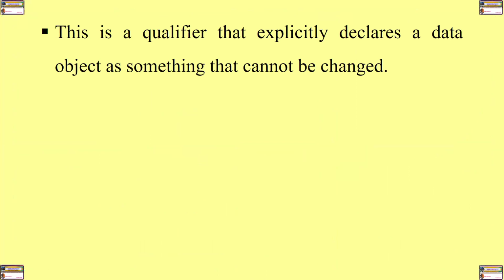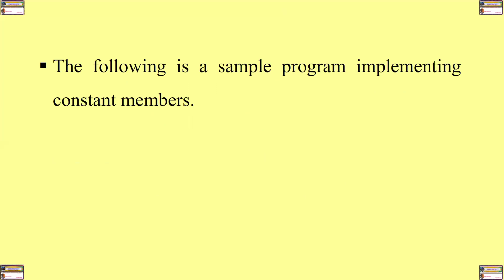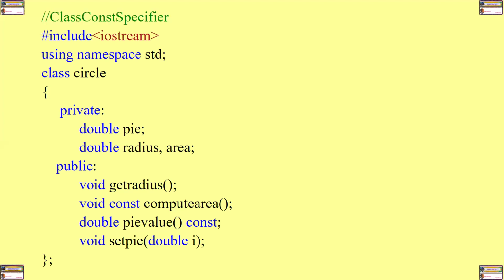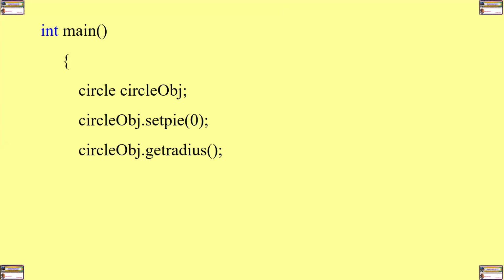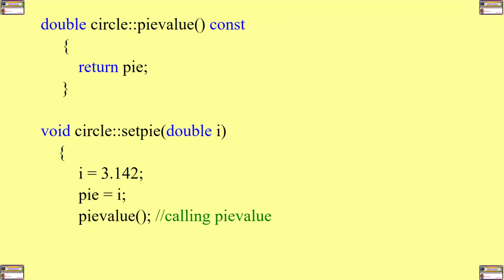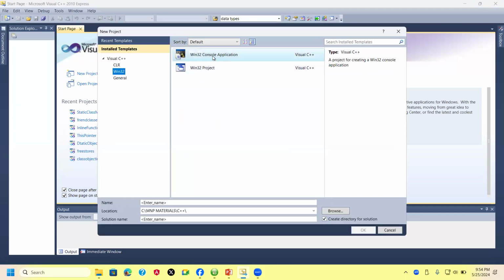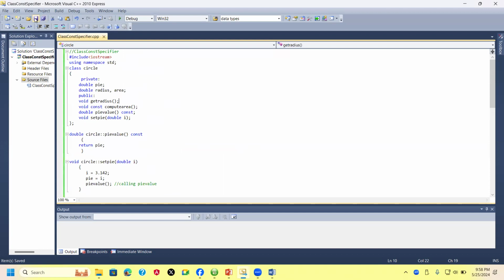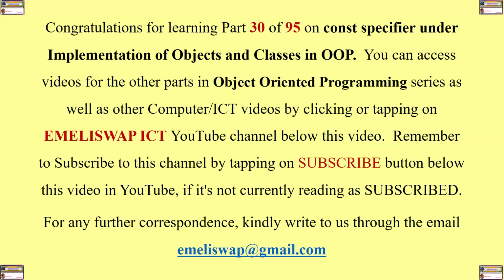Const Specifier in Implementation of Objects and Classes in C++ OOP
This video describes const specifier and demonstrates how its implemented in C++ Object Oriented Programming under the mplementation of objects and classes.